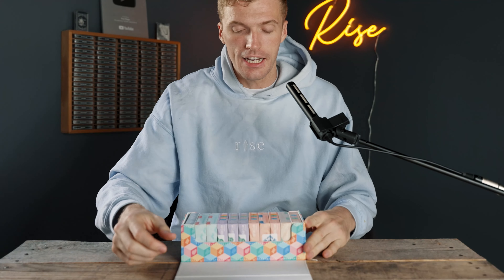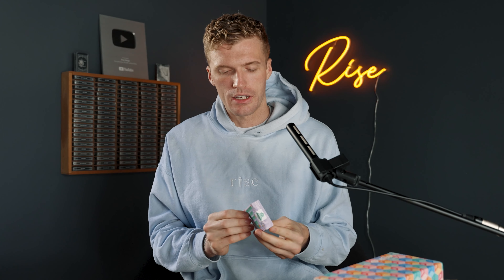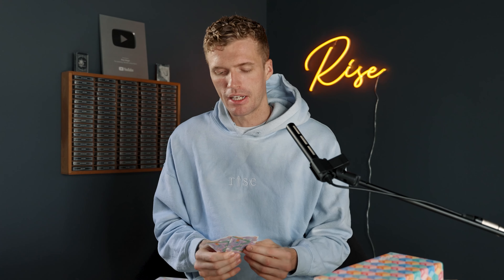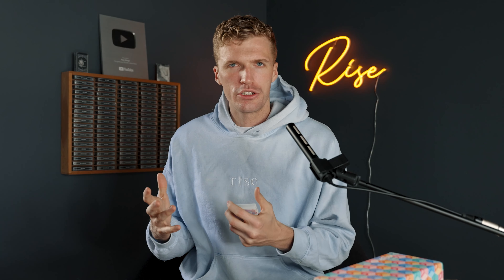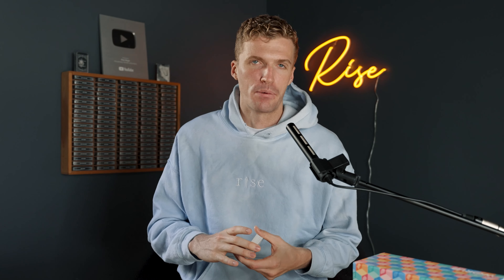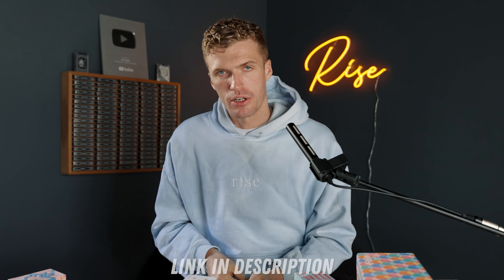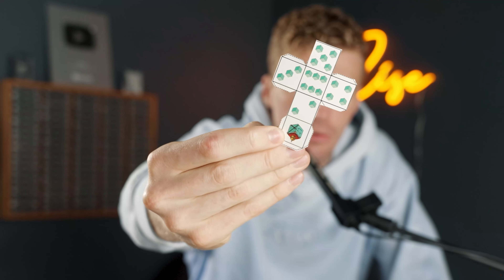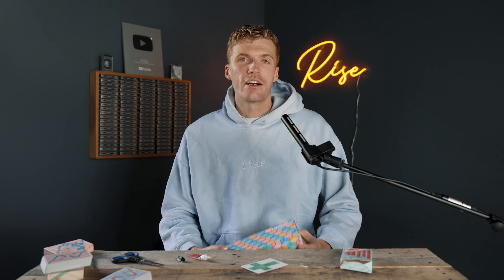Optical Illusion Playing Cards!! // UNBOXING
Check out these incredible Optical Illusion Playing Cards inspired by the amazing work of M.C. Escher. Be sure to check out the kickstarter right
Be sure to follow Cash Playing Cards on Instagram: @cashplayingcards

As for the giveaway, find out in the first couple minutes of the video.

Have a good one guys! Much Love.

DECK RECOMMENDATIONS:
Tally Ho 2 pack:
Talley Ho 12 pack (brick):
Red Monarchs:
Bicycle 12 Pack: (Best bang for your buck)

OUR EQUIPMENT:
Grant's Camera:
Grant's Favorite Video Lens:
Grant's Favorite Photo Lenses:
Chandler's Camera:
Chandler's B-roll Lens:

LEARNING MATERIALS:
Expert at the Card Table
Paul Curry’s Worlds Beyond